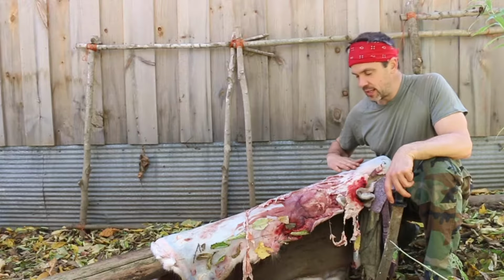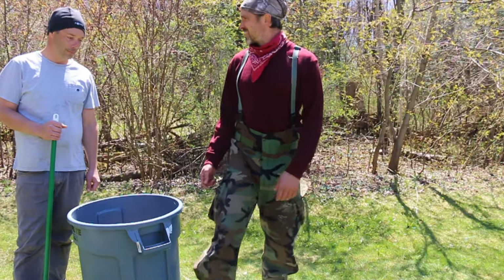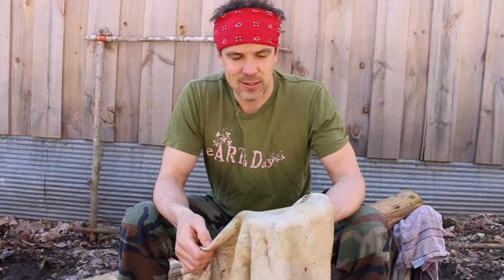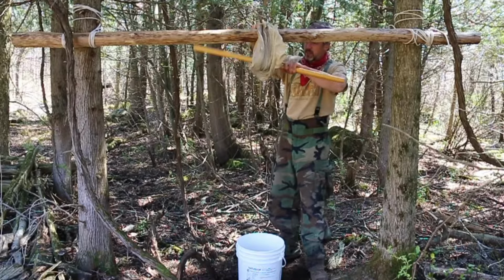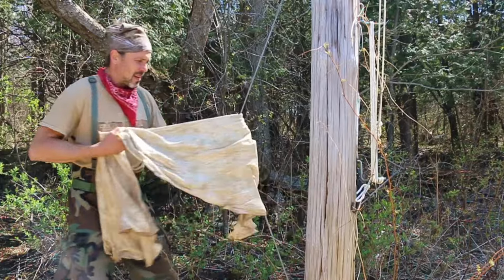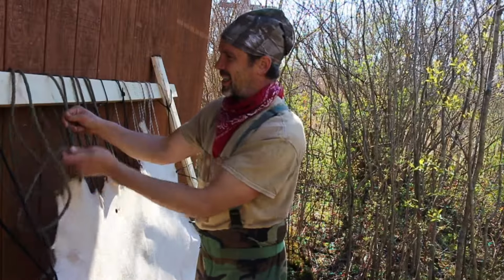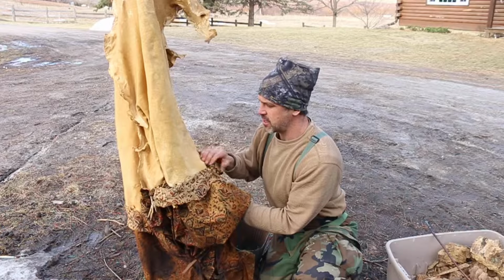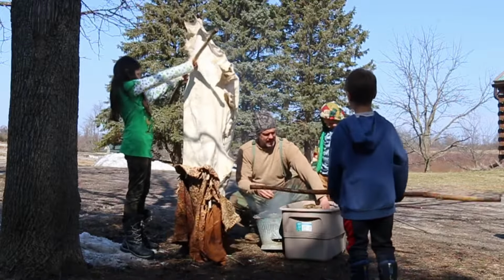Make Buckskin from Whitetail Deer Hide - Primitive Tanning - Brain Tanning Buckskin - Deer Leather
Ancient Earth Skills presents... Entire process of making buckskin from a whitetail deer hide! Step by step how to make buckskin video: from rawhide to soft supple leather. All stages: acquiring the raw hide, fleshing, 2 methods of bucking 1. retting with water, and 2. with lye flakes, removing the grain and membrane... rinse, and acidify... fat liquoring, conditioning/dressing and wringing, racking, softening, making the hide bag, and Hang it up and Smoke it! It a process that's for sure! Then some fun examples of things you can make. Enjoy the process and learn from my mistakes! I wished I had someone to show me the details when I first went to Tom Brown Jr.'s Tracker School! I came home, read every book I could find and proceeded to enjoy years of celebrating honest mistakes! Hehehe!  Then after going to Roots School in VT and learning from them,  I dialed in the process a little more. It's a lifetime of learning and I am grateful to all my elders and teachers and those who have kept these skills alive. Other inspirations and mentors included Buckskin Revolution, and Way of the Earth School. Thanks for all your hard work and dedication to this ancient practice! And extra special thanks to our dear Deer friends, who have given the ultimate gift of life. We are forever grateful! :-)